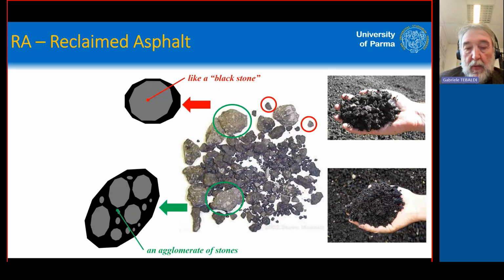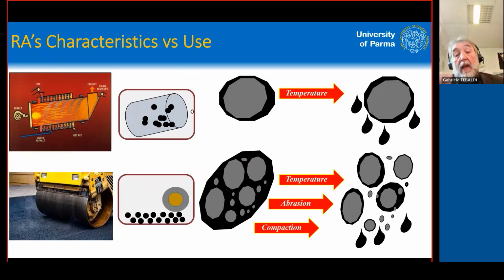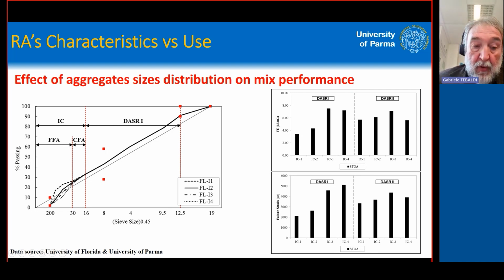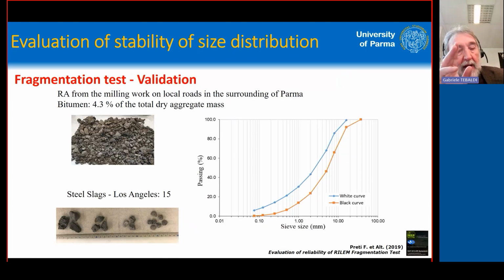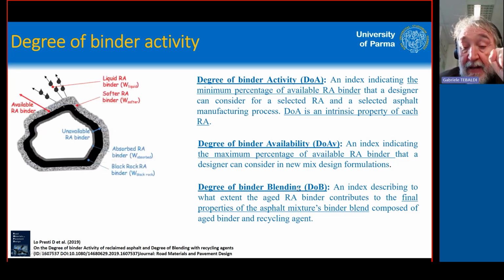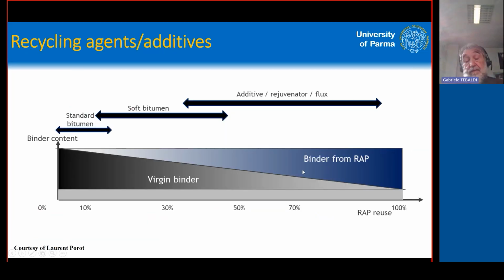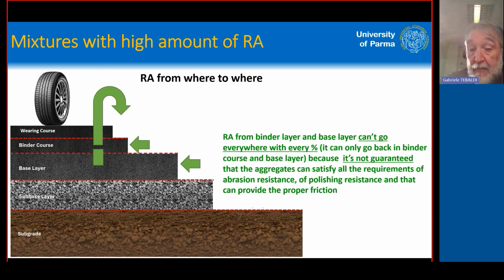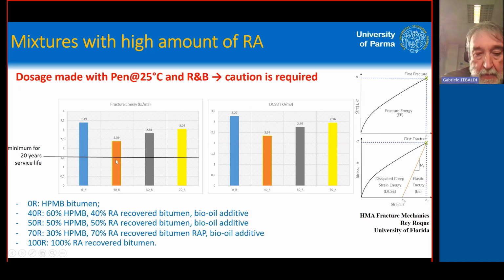EUB3950 Academia Webinar 10 University Of Palma 1